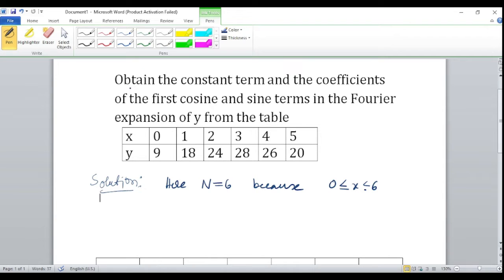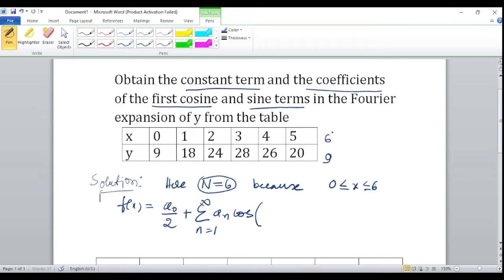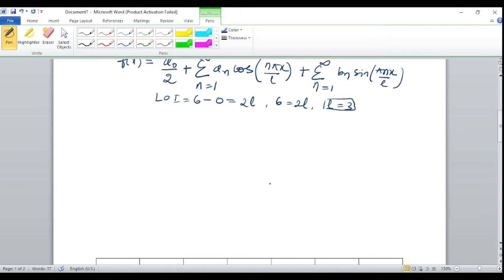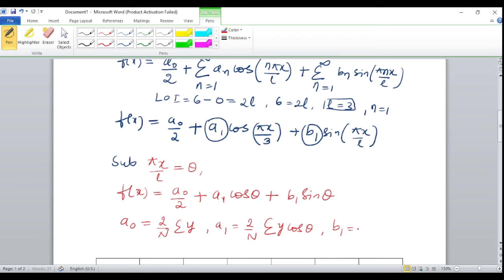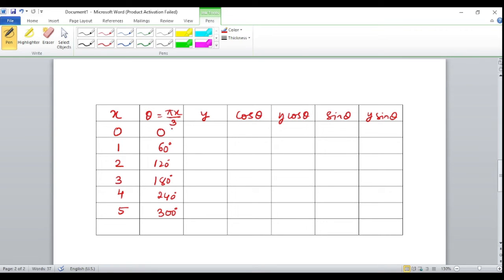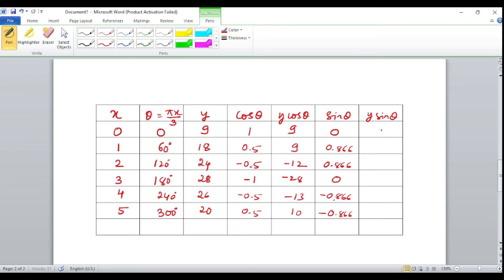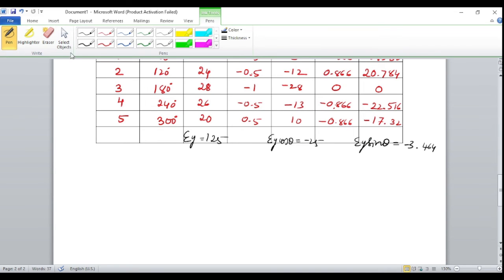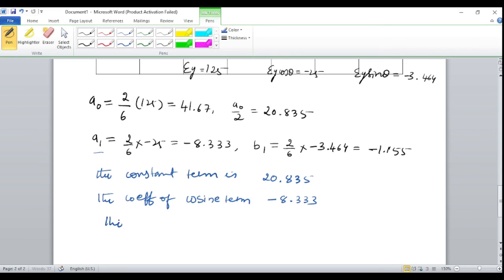Practical harmonic analysis Ex 2| Fourier series|18MAT41|Dr. Suresh Biradar| CGAT Maths|VTU|PDA